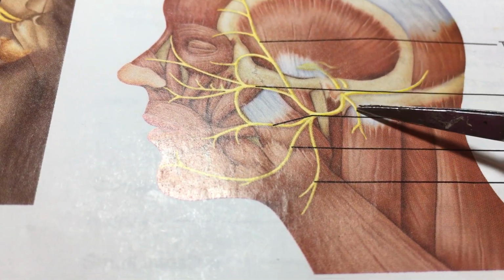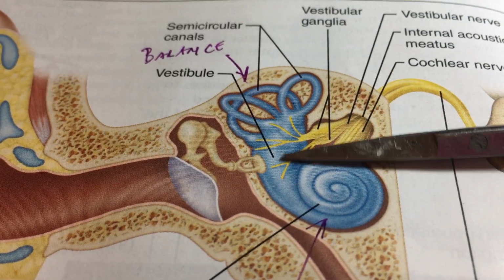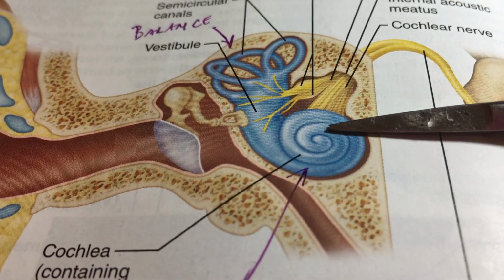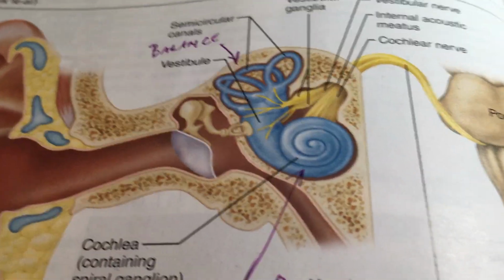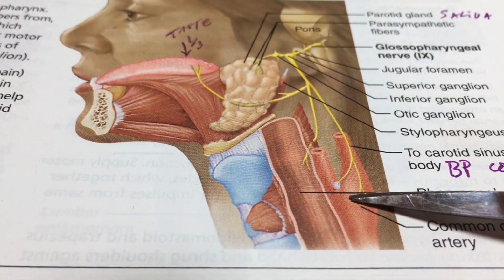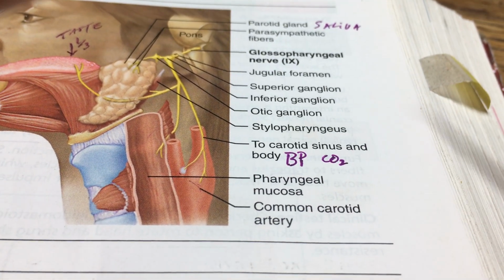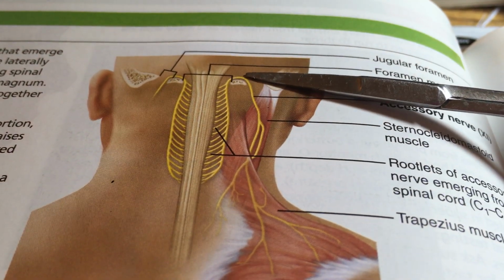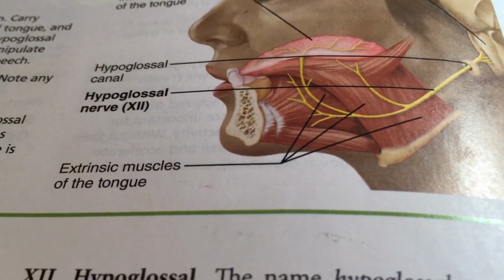Peripheral Nervous Stystem Part 6